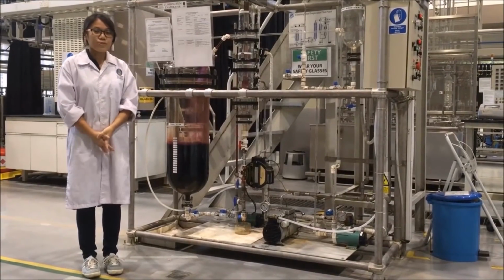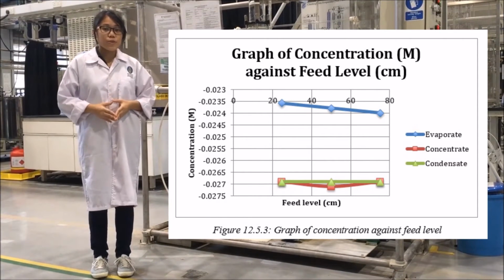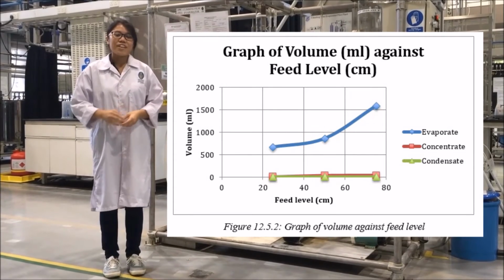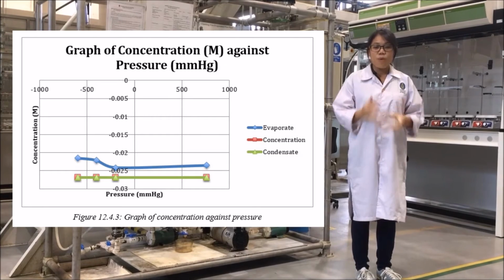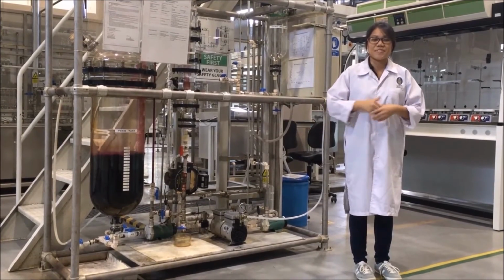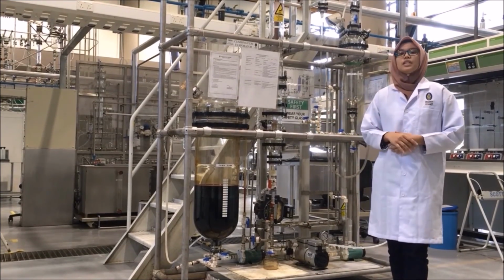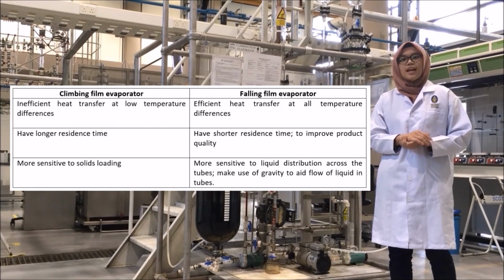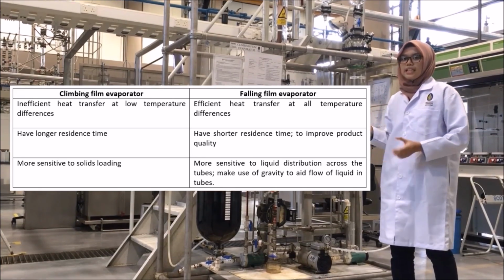Group B6 CDB 3052 MAY 2016